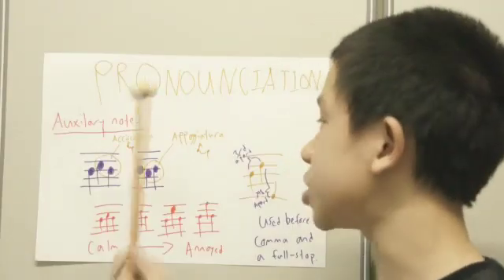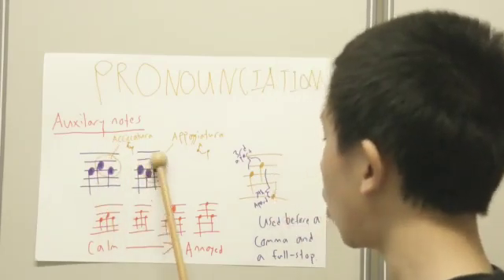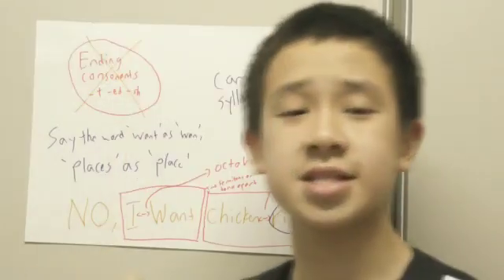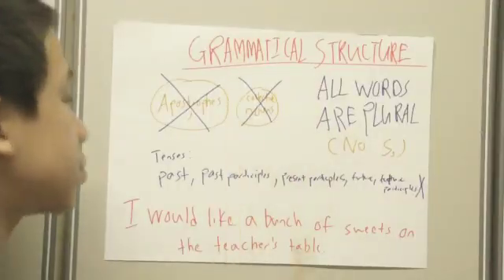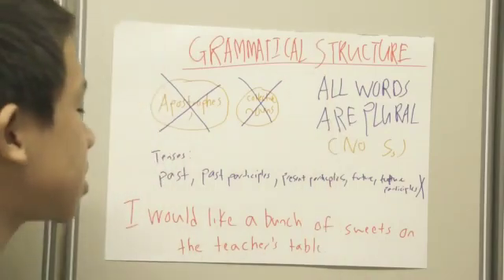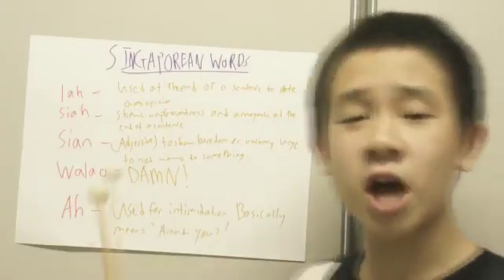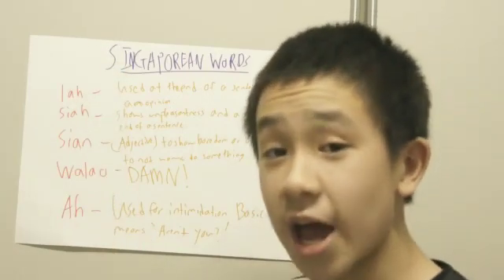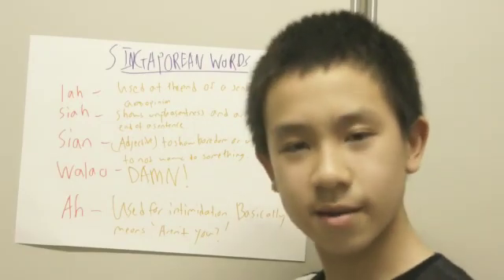Amos Yee teaches Singlish (Reupload)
since the video got taken down and then got taken down again im uploading this to preserve history

NOTE

i don't support amos yee and his actions nor beliefs.